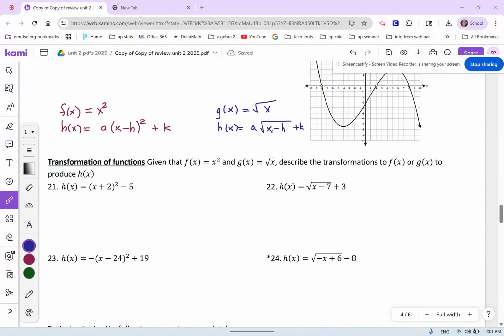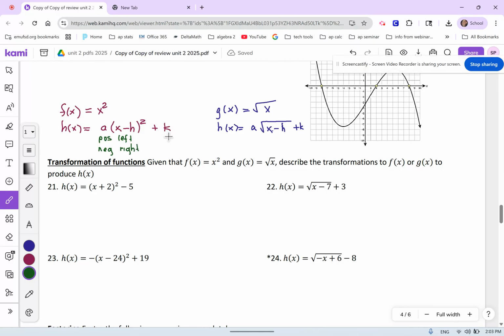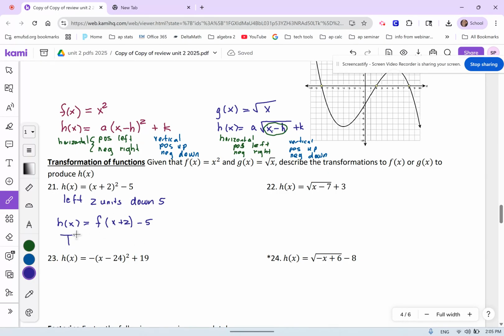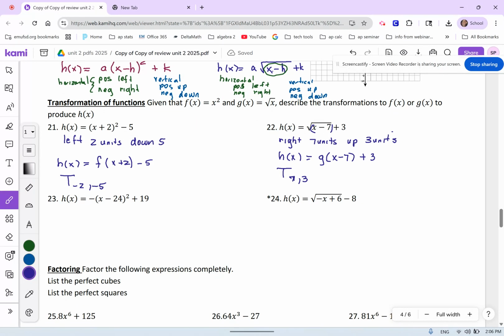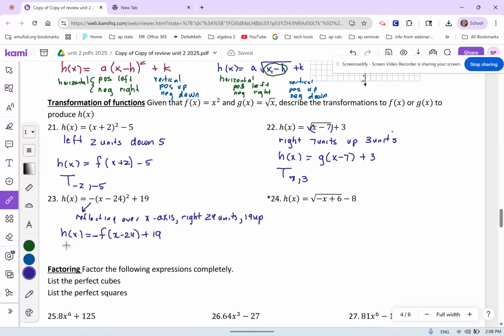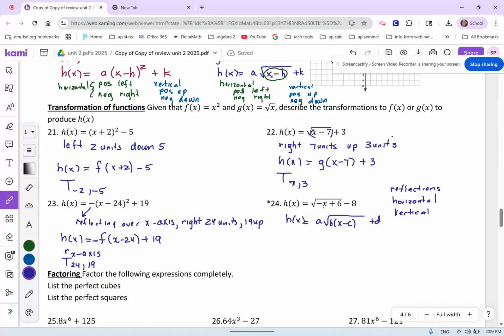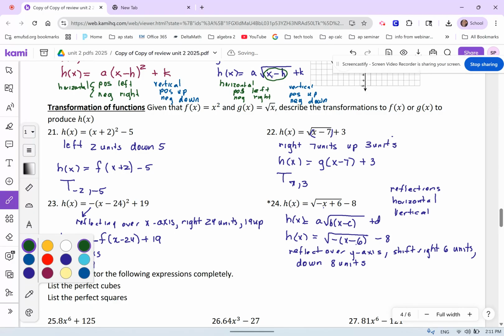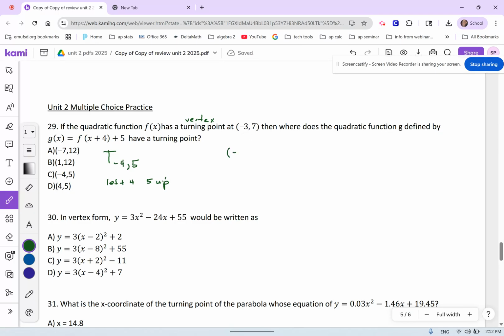A2 Video solution of Unit 2 21,22,23,24, and 29